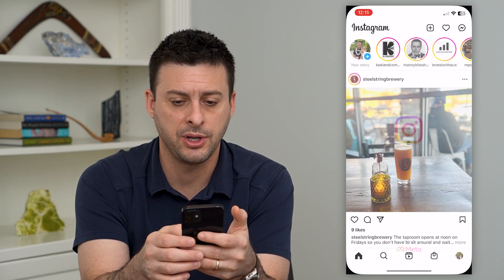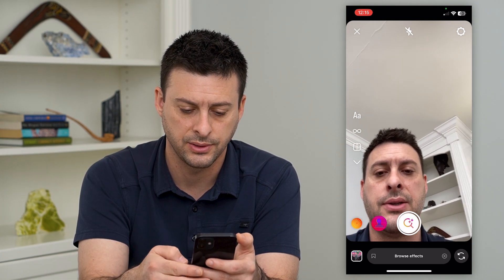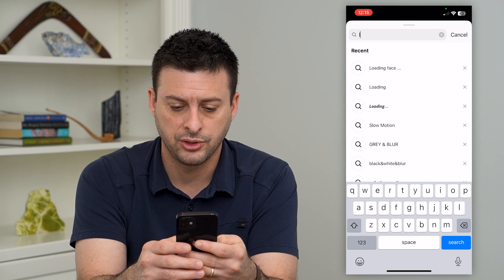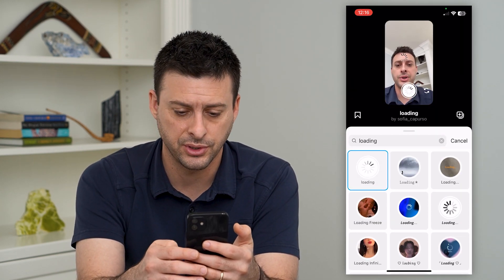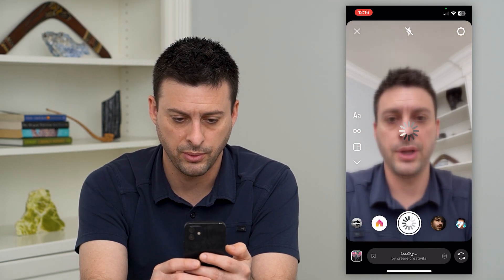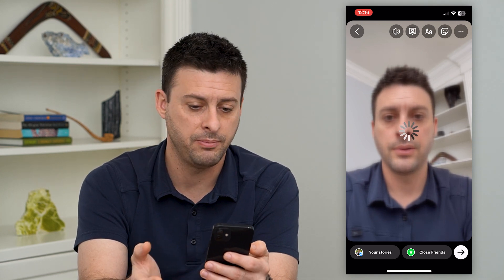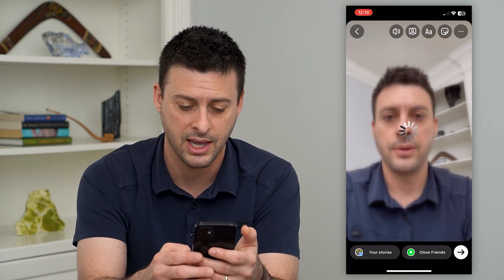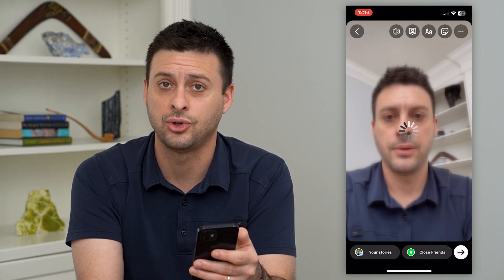How To Get Loading Effect On Instagram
Let's add a loading effect to your Instagram story so that it looks like the photo or video is loading when it really isn't.